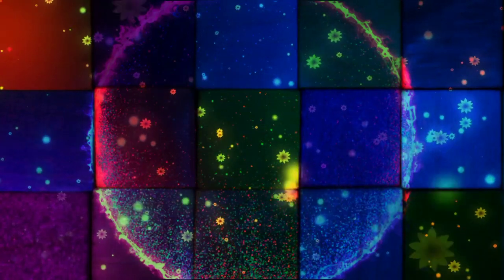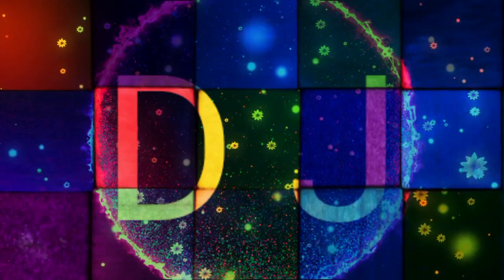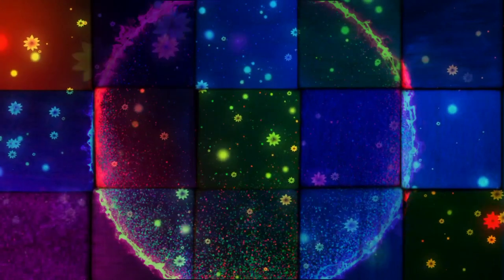DJ &DJ remix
dj rimx